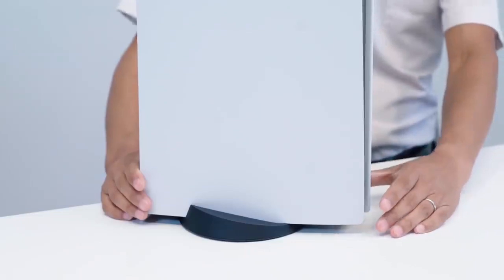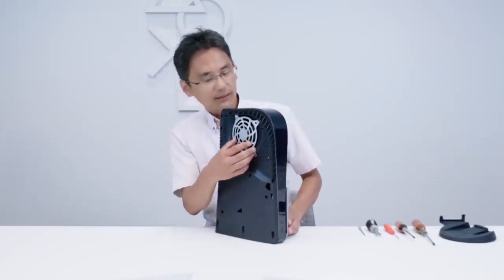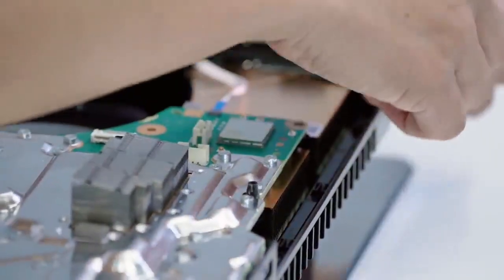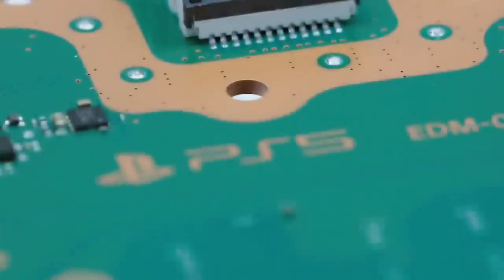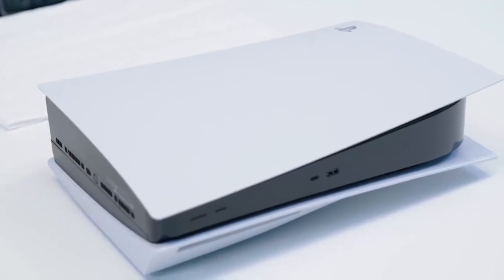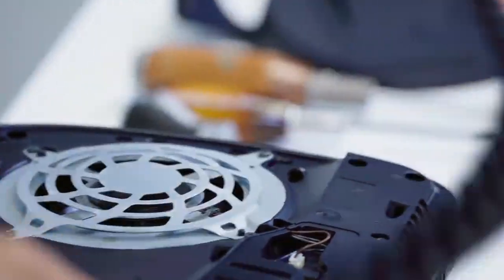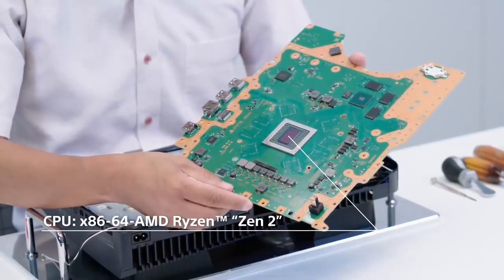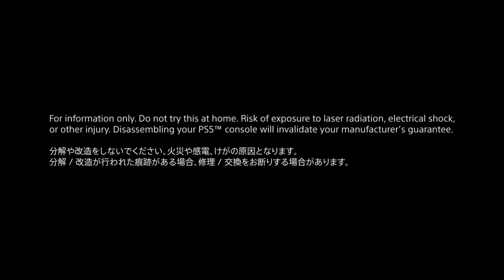Spotlight - PS5 Teardown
We take a look at the PS5 teardown video and what really stands out for us.